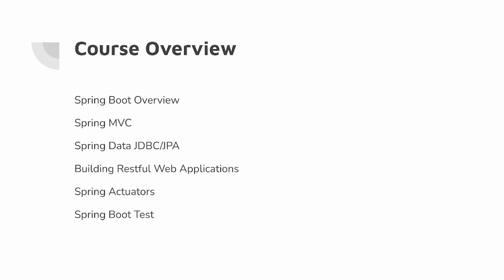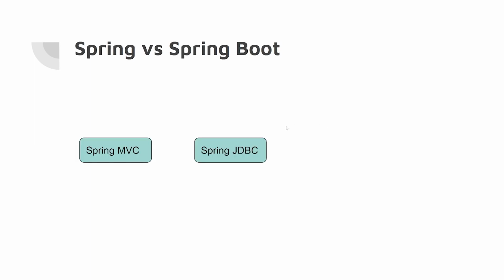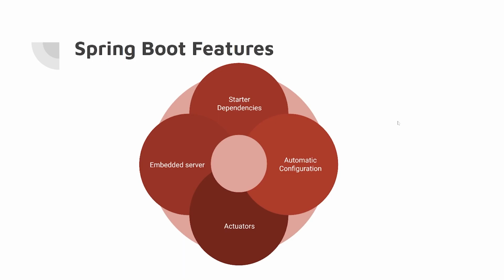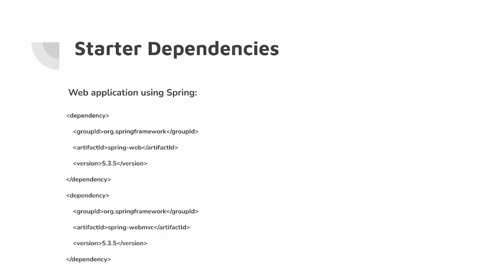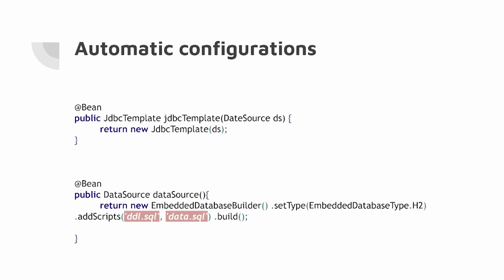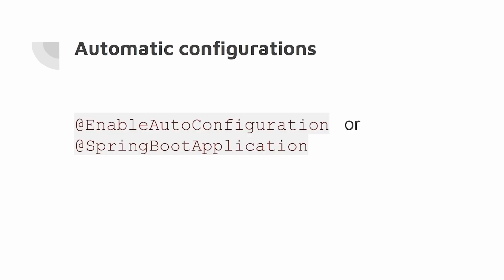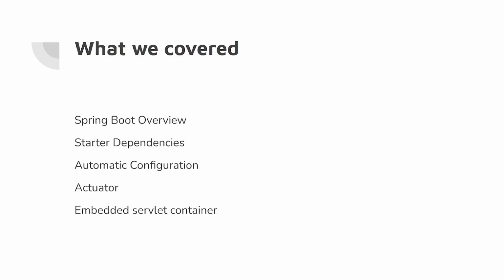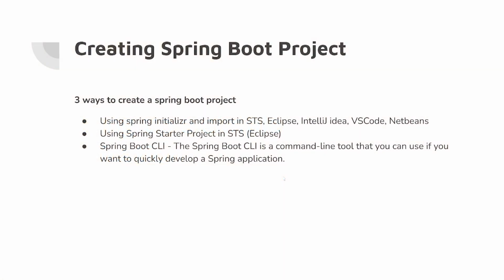Spring Boot Fundamentals - Part 1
This course contains basic fundamentals of spring boot.